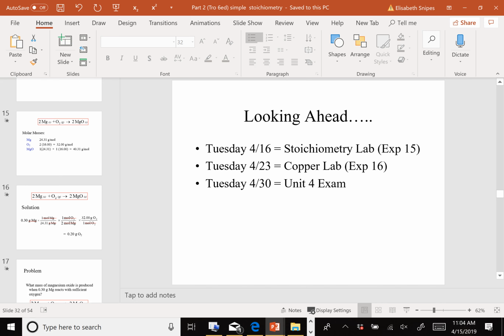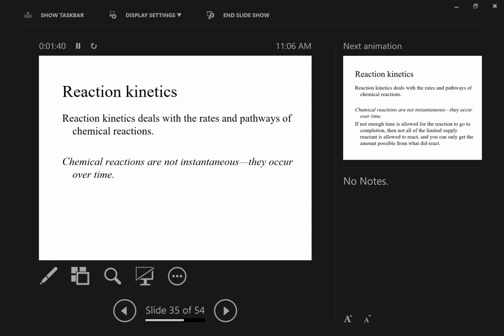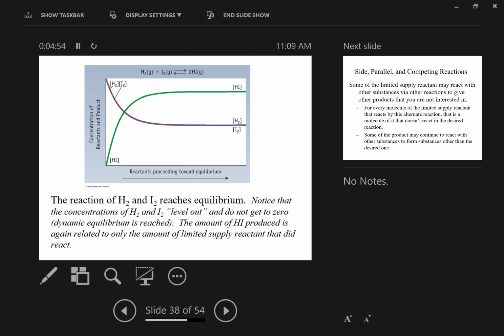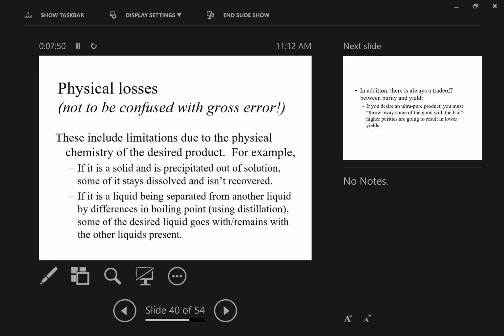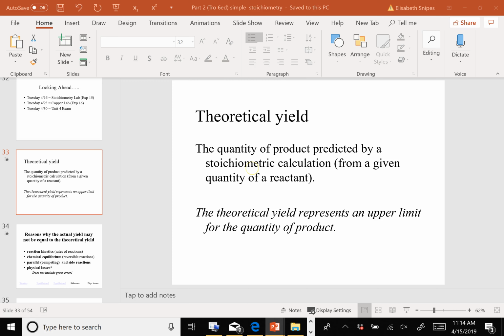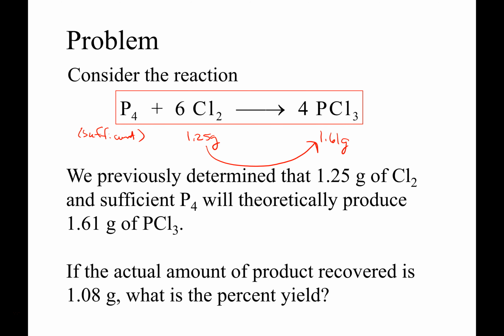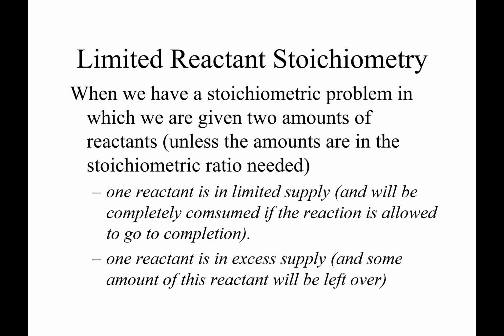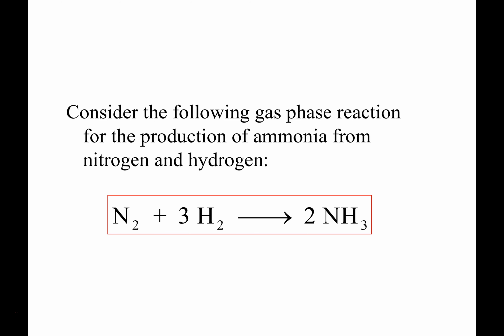CHM122 April 15